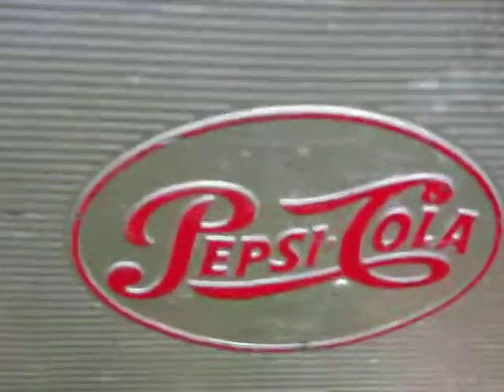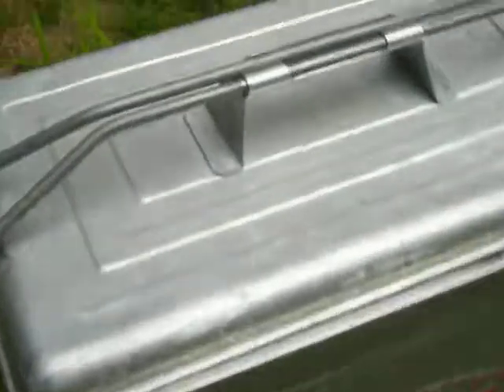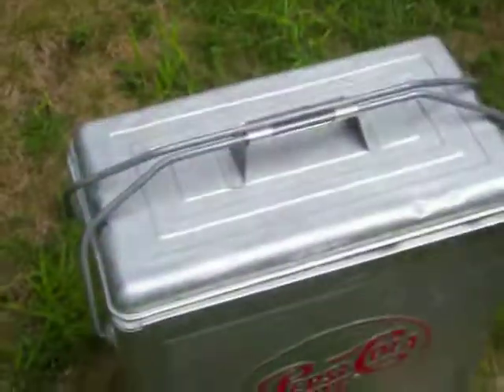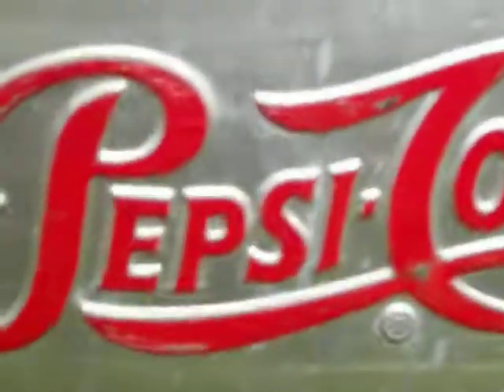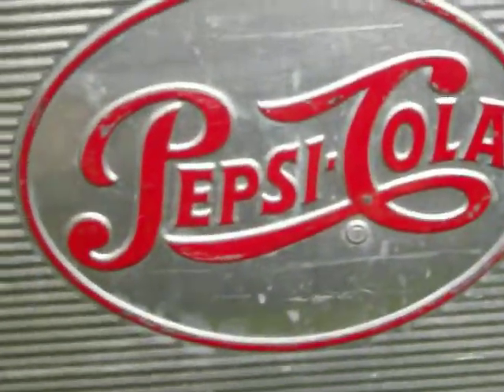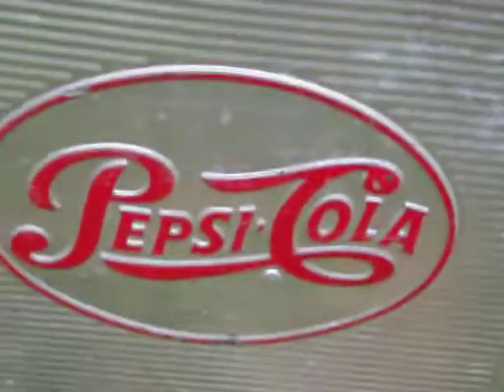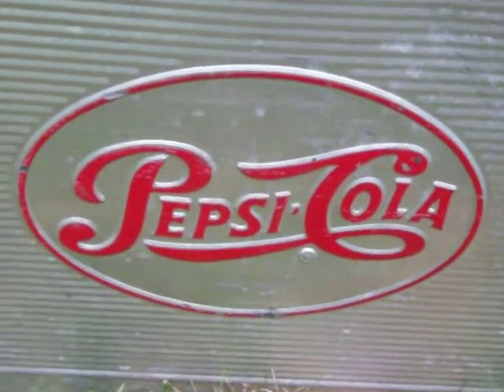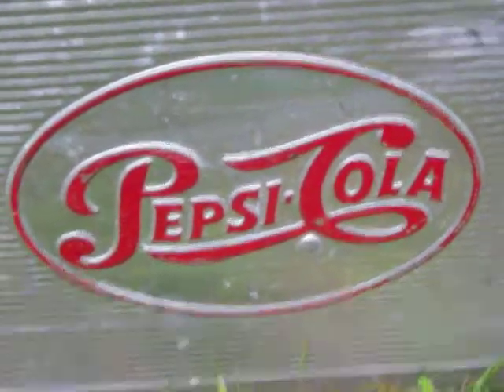Aluminum 1950s Pepsi Cola cooler for sale!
Summer 2012 auction: